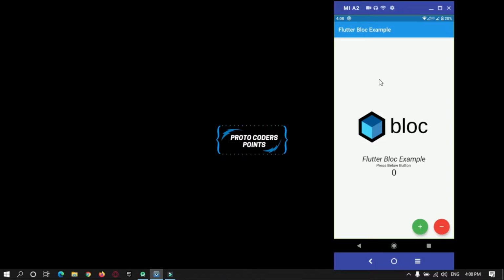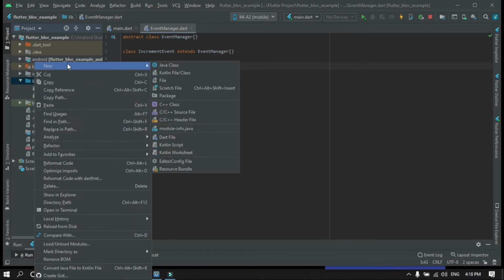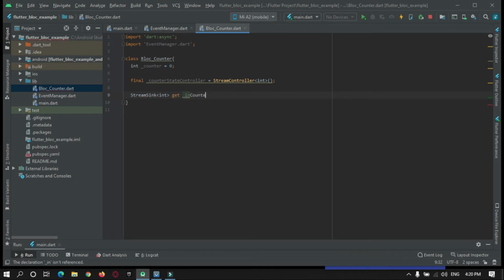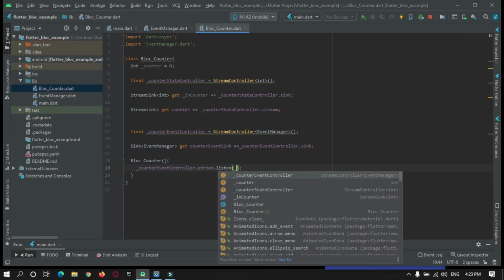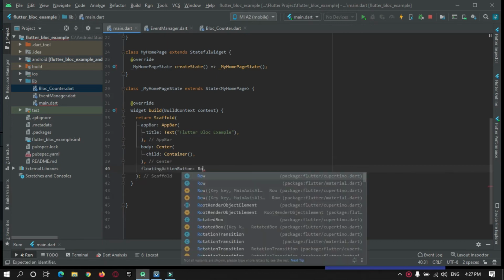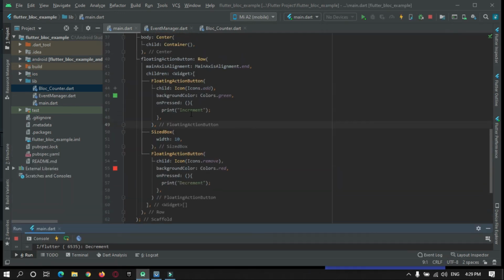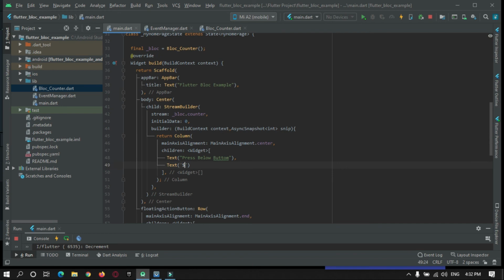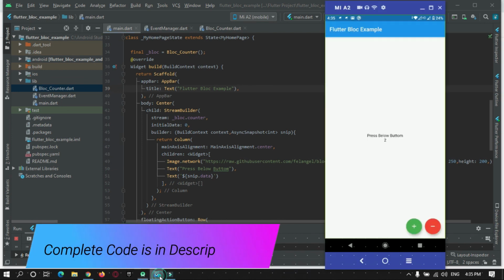Flutter BLoC Pattern Tutorial – Inc & Dec Example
Was this Tutorial helpful? Spread Motivation on me by supporting Hi Guys, Welcome to Proto Coders Point, In this Flutter Tutorial we gonna Learn basic of Flutter BLoC Pattern, Basically we will build a simple app that can perform Increment & Decrement operations by using Flutter Business Logic Component

What is a Bloc?
Business logic Component is basically a Box where Events cames from one side & the State comes out with the required data from other side.

Check out the tutorial atricle on Introduction of Flutter Bloc pattern

Flutter is really an awesome framework because it allows fully freedom to the app developer in how to manage the state, If i say BLoC (Business Logic Component) pattern is the prefect tool that fits for Flutter application and that is the reason i am here with Flutter BLoC pattern tutorial.